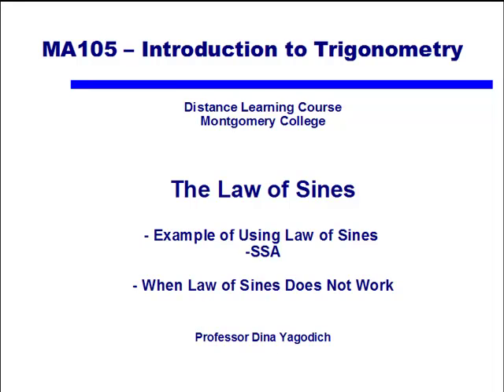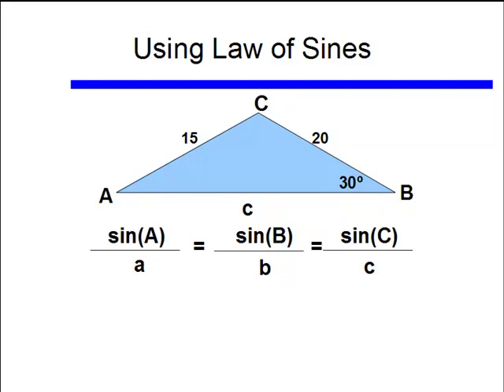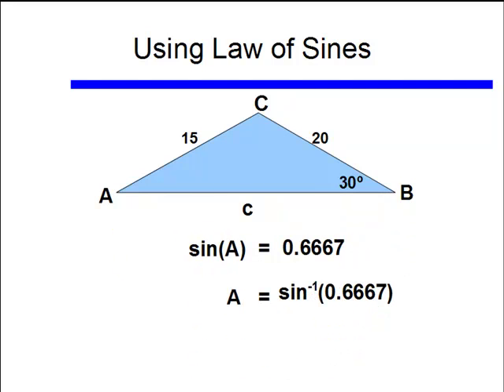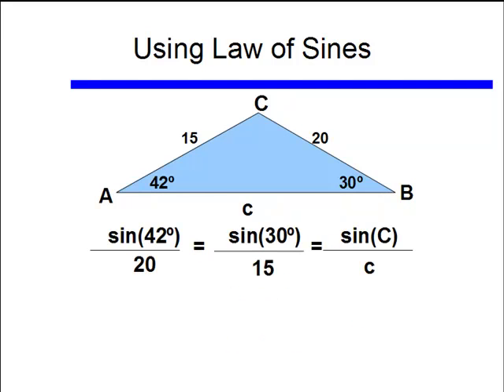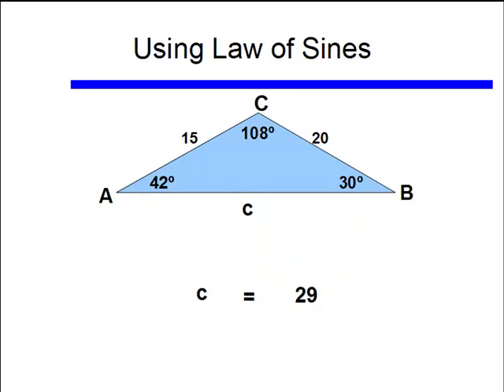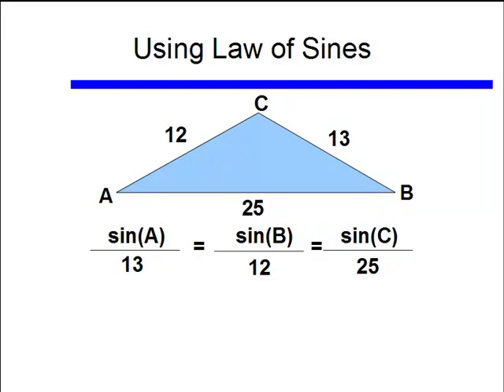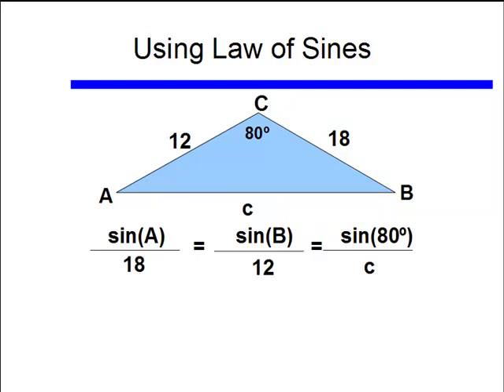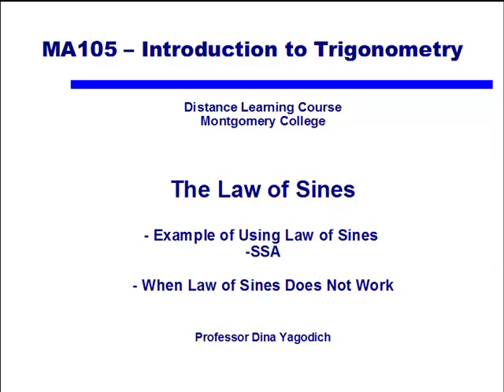Examples of Using Law of Sines for SSA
Second video demonstrating using law of sines, this time with the case SSA (side, side, angle) and a description of when law of sines doesn't work.